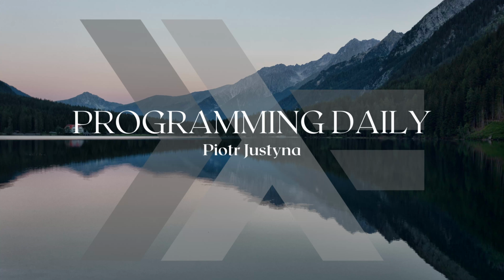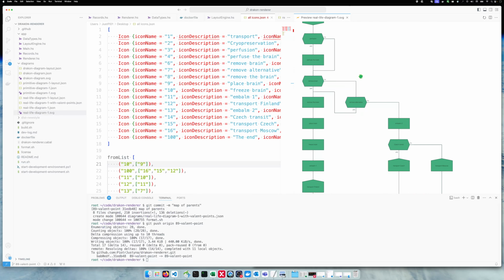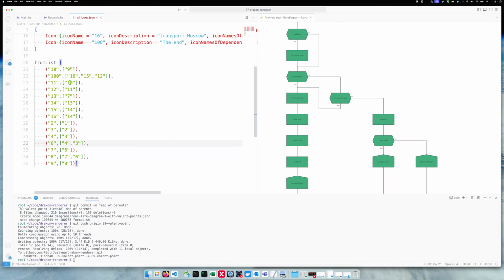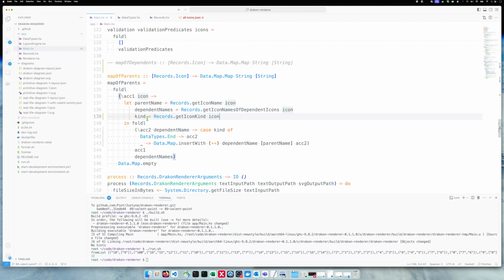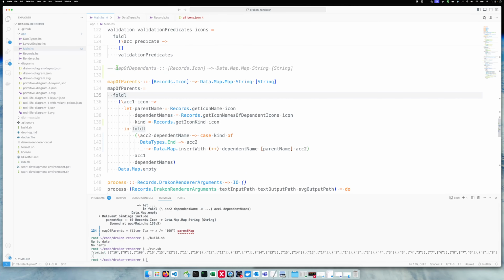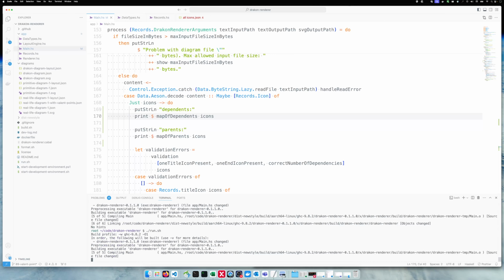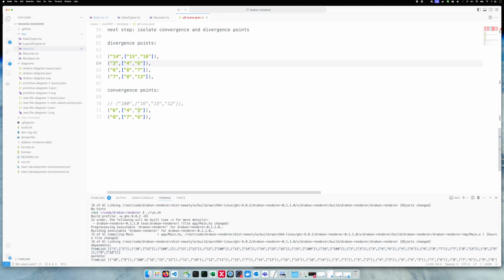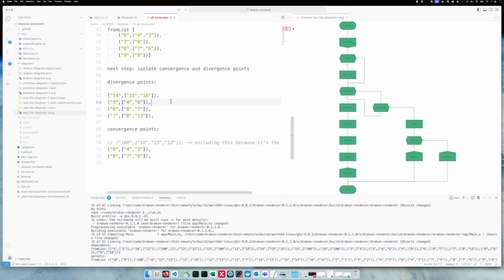programming daily #41 - 2024 10 21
programming daily - drakon renderer - map of parents and map of dependents ready - that will be the foundation for finding convergence and divergence points where graph paths converge and diverge